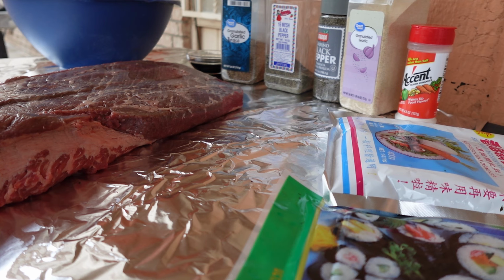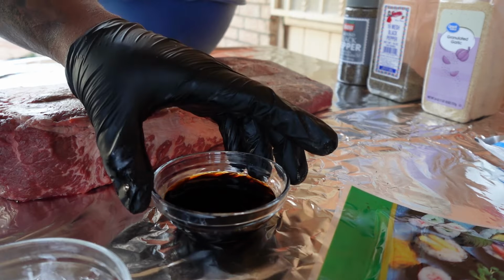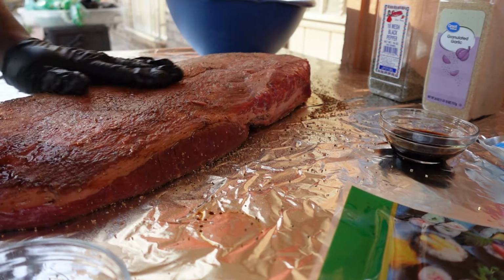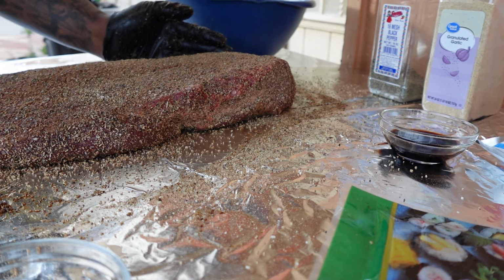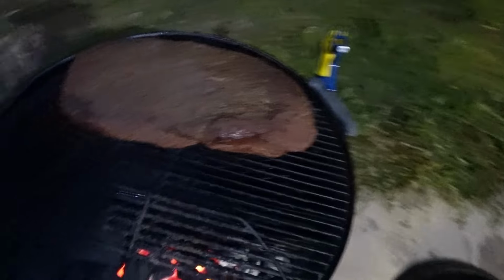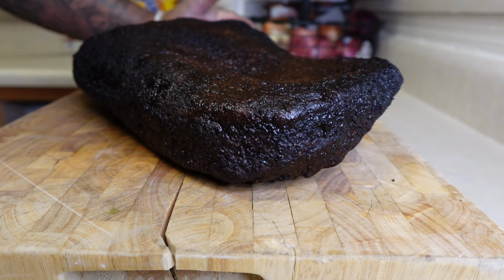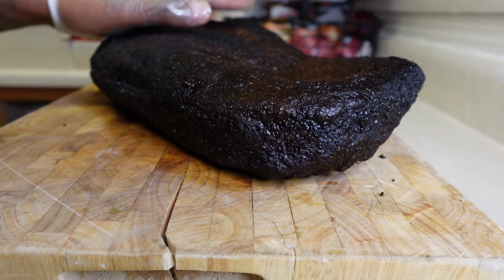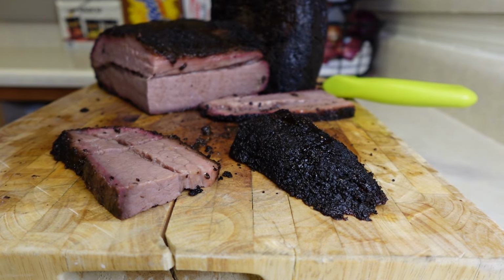The Umami Bomb Brisket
13lb. Brisket trimmed a few days before use. Gathered Umami Bomb Seasoning consisting of:

Shitake Mushroom Powder
Kosher Salt
Black Pepper
Seasoned Salt
Celery Seed
Chicken Bouillon (powder)
For Binder: Both Soy Sauce and Fish Sauce, may also White Miso Paste

Spritz:
Nouri (Dried Roasted Seaweed Sheets)
Soaked in boiling water drained and strained into spray bottle
Add remainder of Soy Sauce not used for binder

When brisket is seasoned, sat back in fridge. I then started a fire on my Weber 22 inch Kettle Grill with Smoke n' Sear attachment filled with a mixture of Royal Oak Lump, Kingsford Blue Bag and water in the trough. Two chunks of Hickory Wood was placed under charcoal and one lump was placed directly on the fire. Wood would be replaced as needed over the next 7 hours.  I began spritzing when the rub was sat / stuck on the brisket using the scratch test. Brisket smoked for a total of 10 hours before wrapping in red butcher paper. Brisket was placed back on smoker for two more hours before being pulled off. Brisket was unwrapped, allowed to cool to 165 degrees, wrapped in saran wrap and foil and then placed in oven at lowest temperature for the next 8 hours.